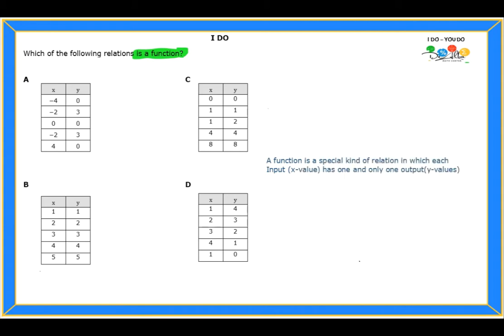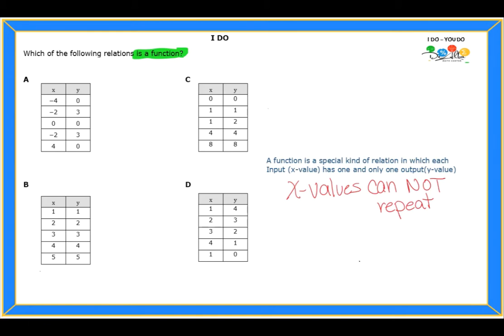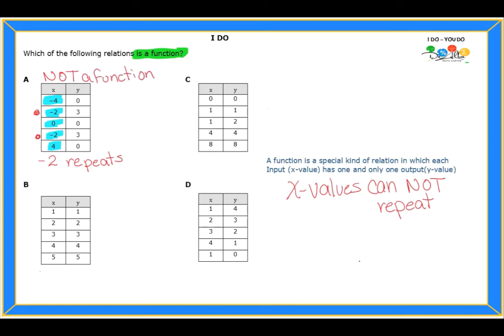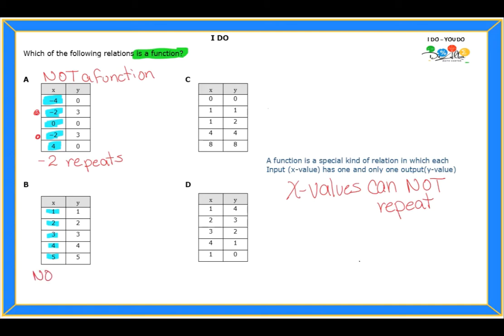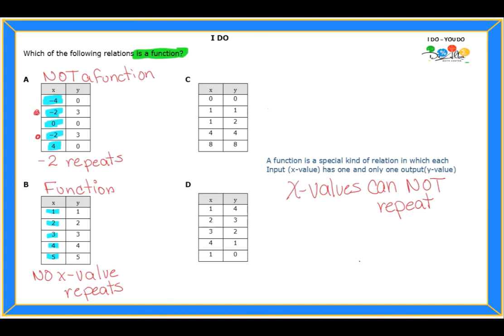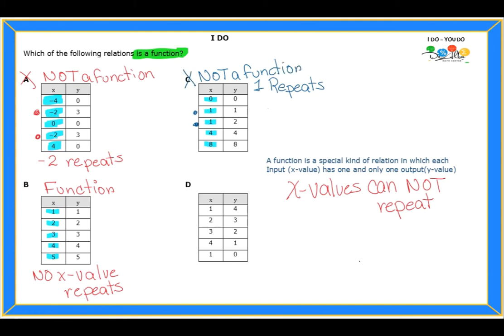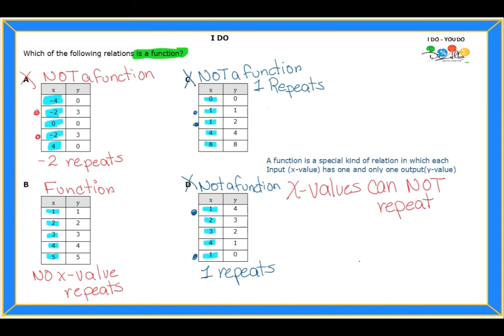8.5 (G) Question 11 - I Do - You Do (English)